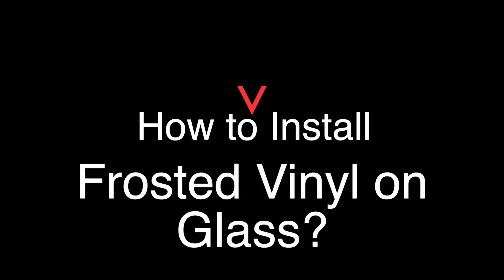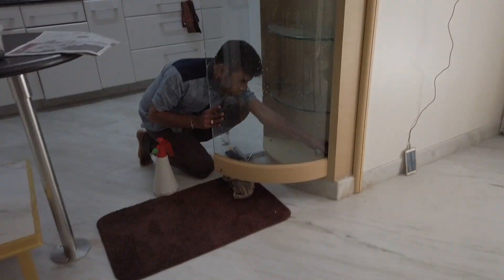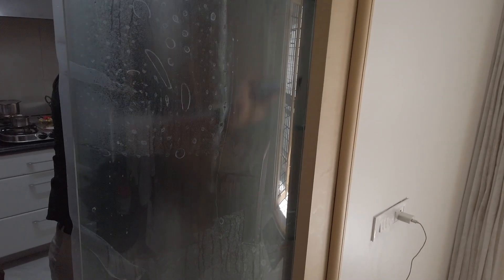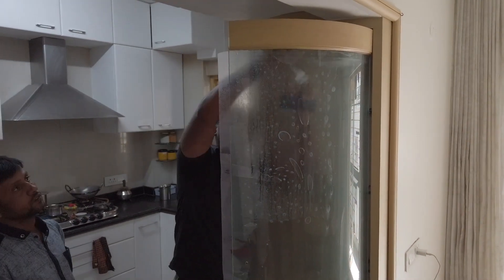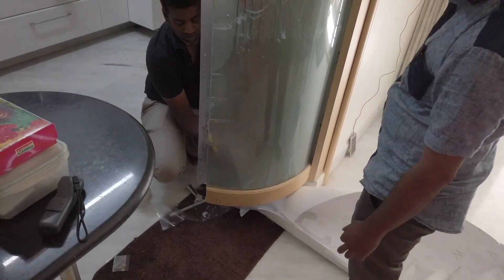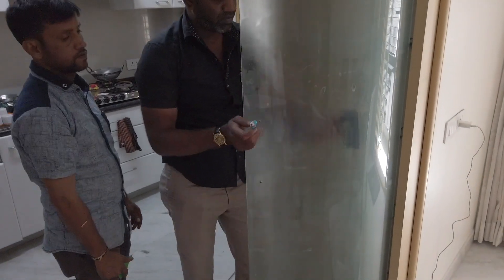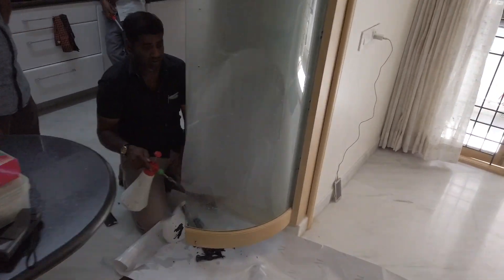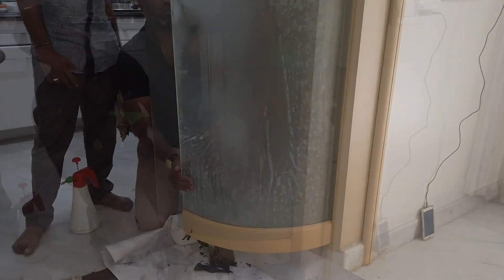PVC Vinyl on Glass Installation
How to apply vinyl on glass?
Frosted vinyl is an easy way to add privacy to glass. Here are the pros and cons of converting any glass to frosted glass. Pros and Cons of using Vinyl frosting, and how you can install Vinyl Decals on any smooth surface - Glass, Laminates etc.